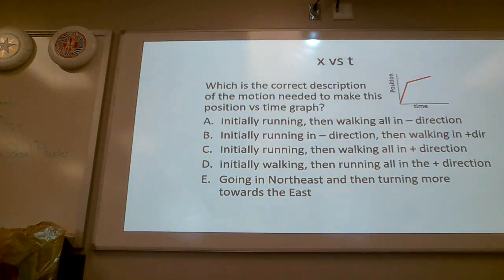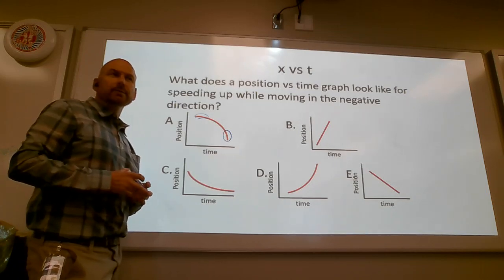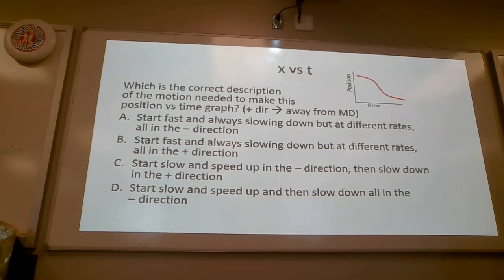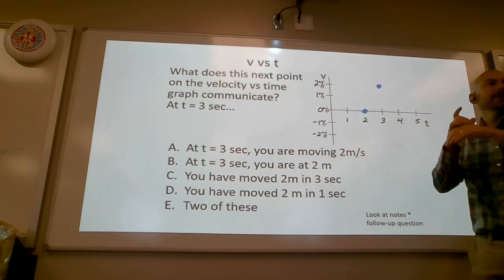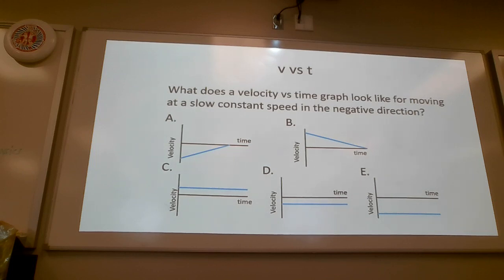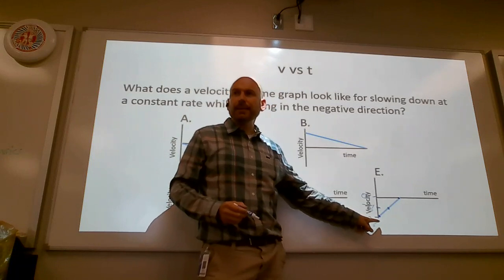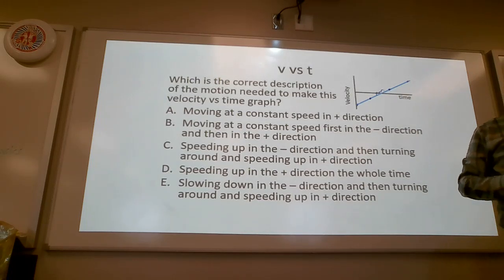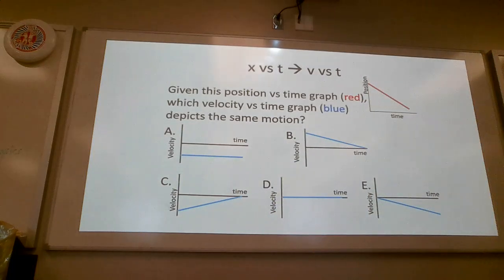Velocity vs Time Graphs: Aug 24